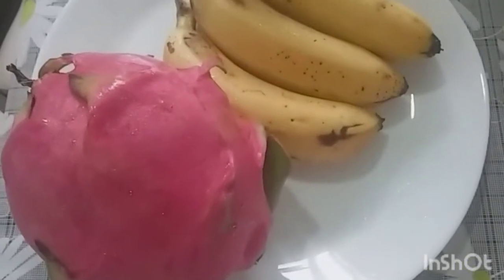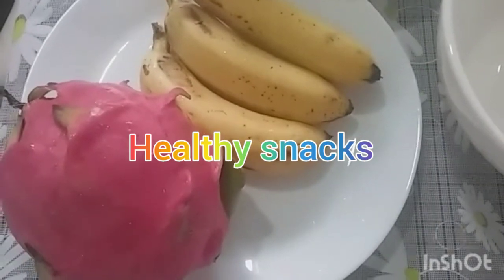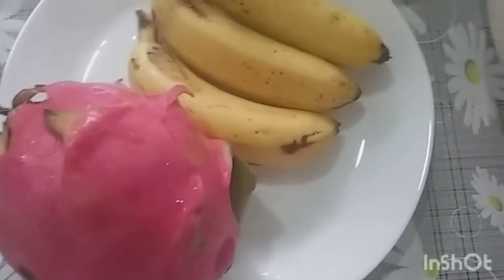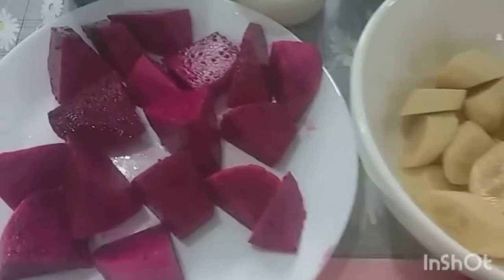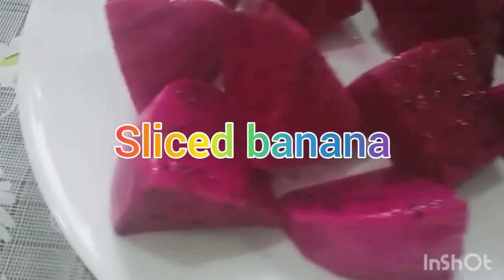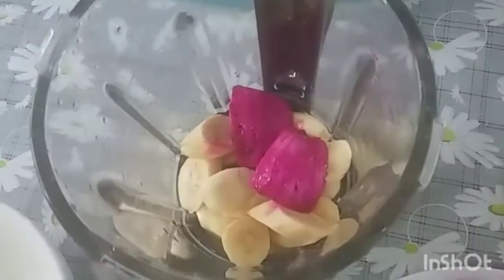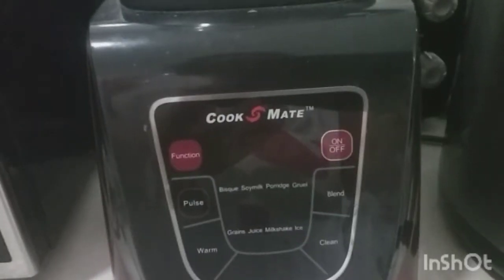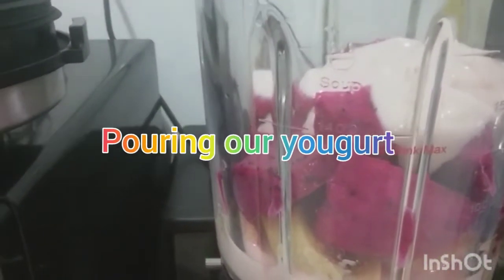DRAGON FRUITS SMOOTHIES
Discover this delicious organic DRAGON FRUITS SMOOTHIES with BANANA
with Cooking Mama secret recipe for this coming Yulitide season Merry Christmas everyone .